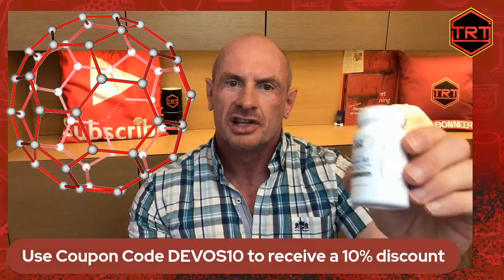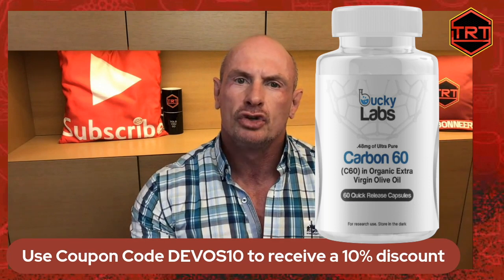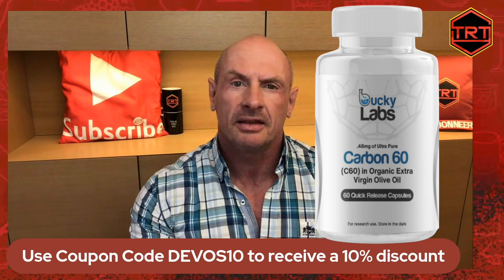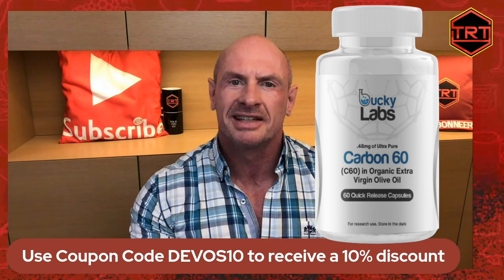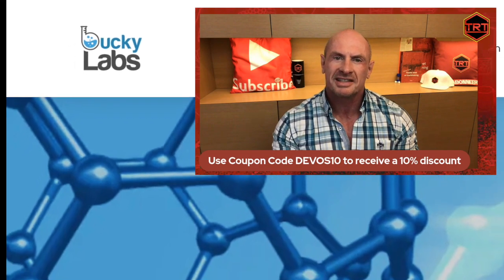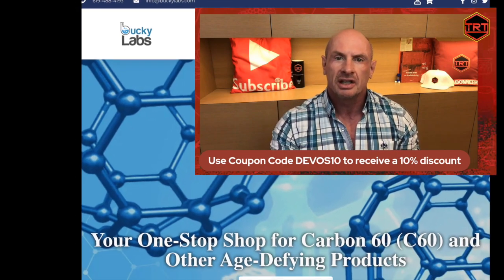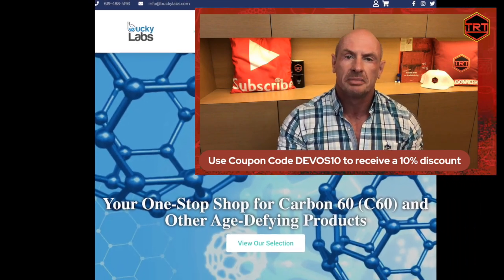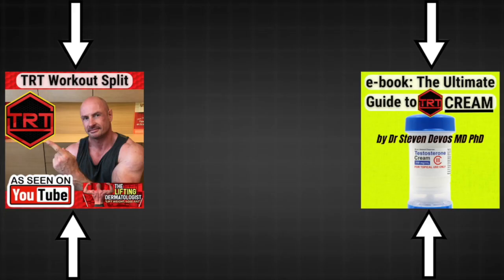Carbon 60: The Game Changer for Longevity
Looking to boost your longevity and overall health? Look no further than Carbon 60, also known as C60 or Buckminsterfullerene, which was named after the American architect Buckminster Fuller.
C60 is found in nature and in the atmosphere of giant red stars. It’s considered to be one of the most powerful antioxidants known.
C60 is a complex molecule that consists of 60 carbon atoms, and it is characterized as a free-radical sponge and works at the cellular level by lifting the oxidative burden. C60 helps to optimize mitochondrial function by enhancing energy production in the cells.
Back in 1985, Fullerene or Carbon 60 was discovered, and its founding was so monumental to science that the people who discovered it—Robert Curl, Harold Kroto, and Richard Smalley—were awarded the Nobel Prize in Chemistry in 1996.
In recent years, what has emerged about C60 are the incredible antioxidant and healing properties of this molecule making it one of the most talked about natural elements to help to lessen the signs of, or at the very least stall, the affects of aging.
The way C60 works is that it helps the body replace 4 critical antioxidants that decrease through the aging process, Glutathione, Catalase, CO-Q10 and Superoxide Dismutase, all of which are crucial to the energy production of cells.
It’s unique soccer-ball like shape also absorbs free radicals and other negative elements in the body and keep them from contaminating cells. Ultimately, when cells function well, strongly, and healthily the body itself functions well, strongly, and healthily and results in boosted immunity, a healthy inflammation response, increased energy, and even clearer mental capacity.
From an aesthetic perspective, it’s been shown in clinical studies to reduce wrinkles, protect human skin against UV damage, and even has been shown to inhibit cells from turning to fat cells, thus aiding in weight management.
If you want to try this powerful antioxidant with incredible anti-aging properties,
BuckyLabs offers the very best C60 in Olive Oil supplements on the market.